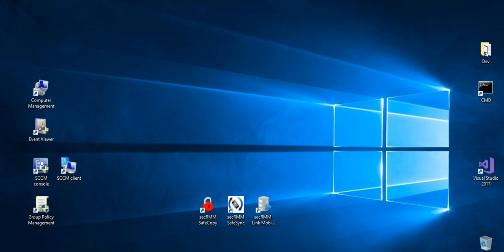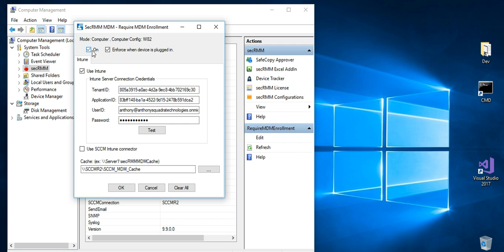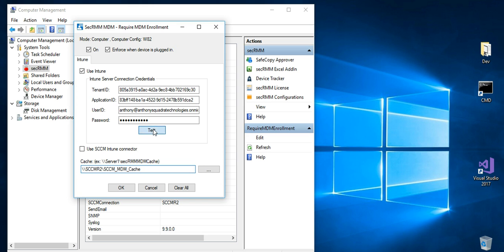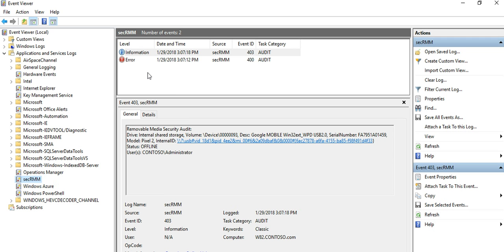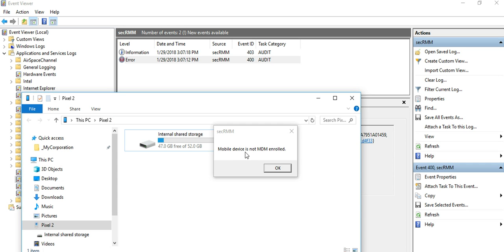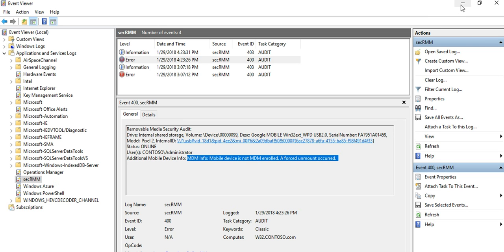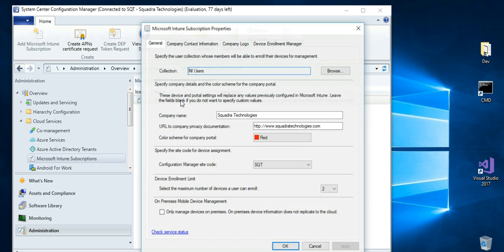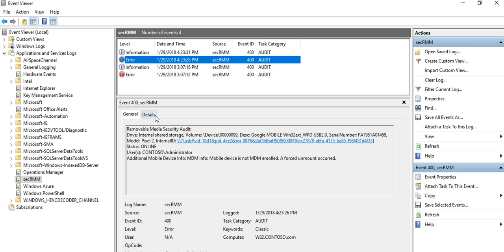secRMM/SCCM/Intune - MDM meets DLP!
Use Squadra Technologies secRMM to connect your mobile device security MDM with your endpoint security USB DLP.